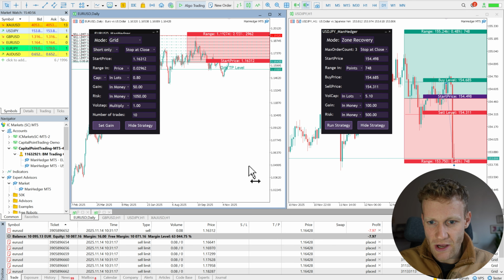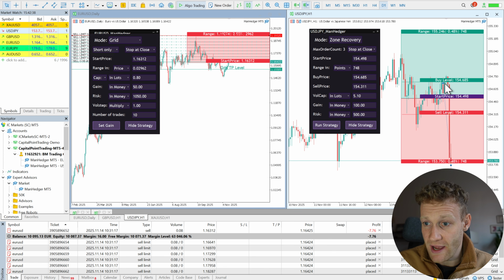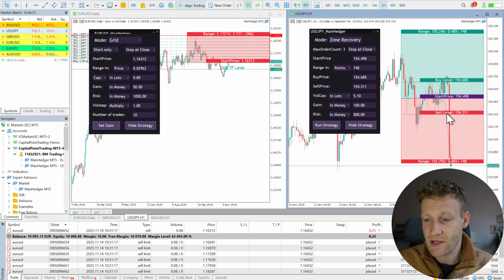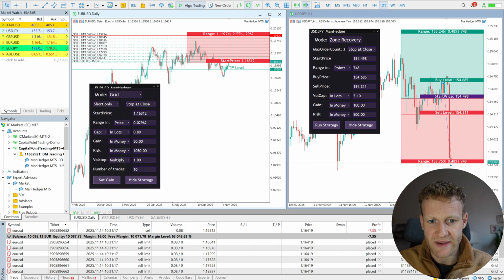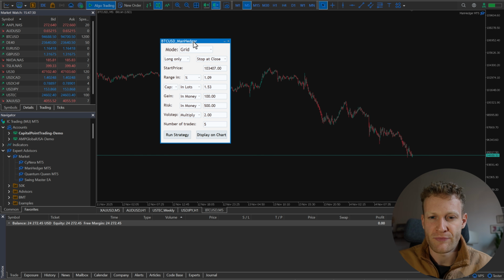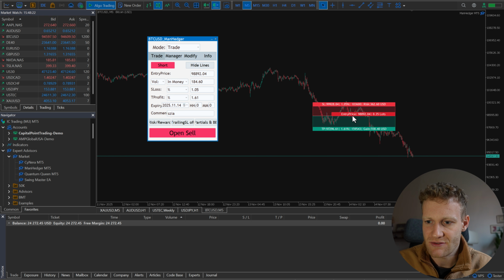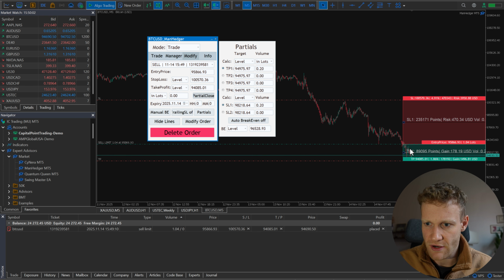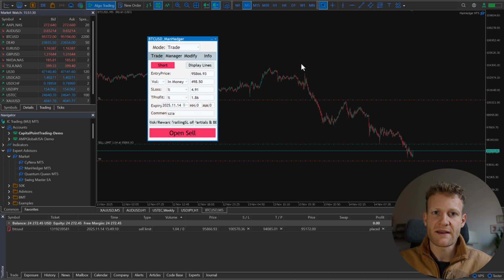This Zone Recovery Strategy is INSANE (High Probability Trading)